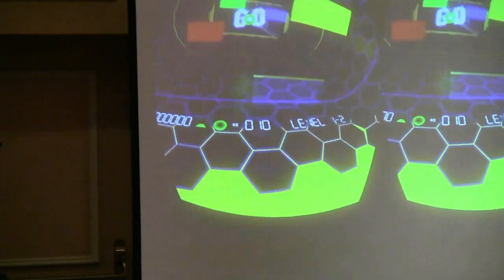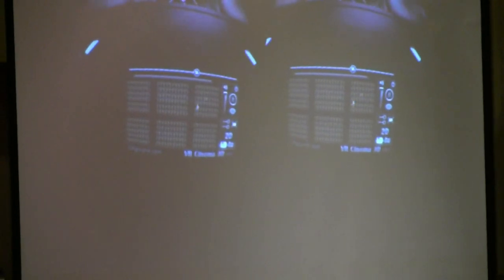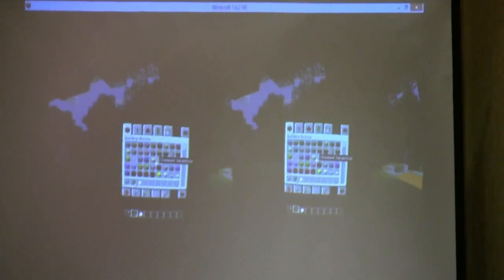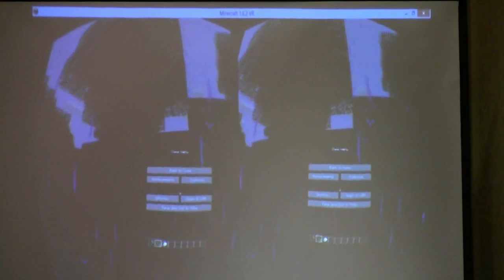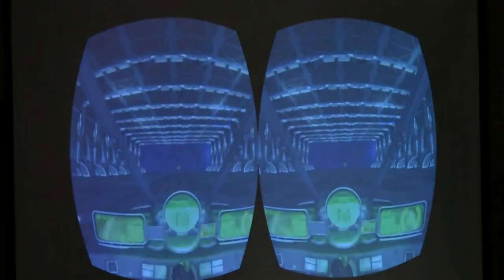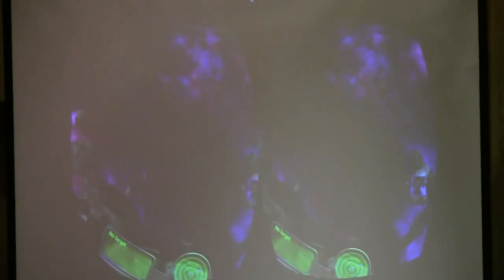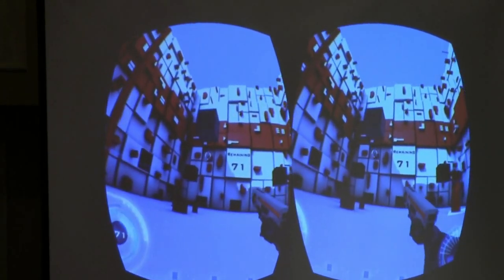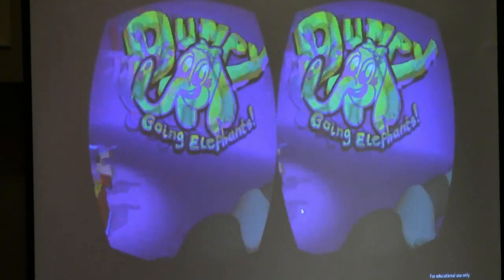SIEGE 2013: Into the Rift: Looking into the Oculus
Presented By:
Bobby Blackwolf
James Gibson
Ray Smith

The Oculus Rift is the latest in VR Headsets. Some claim the 3D is even better than real life. With dev kits in tow, our panelists come armed with early front-line experiences. Come listen, learn and try the headset out for yourself.